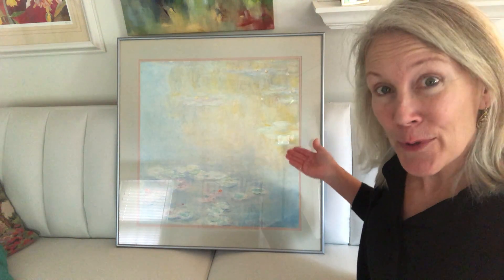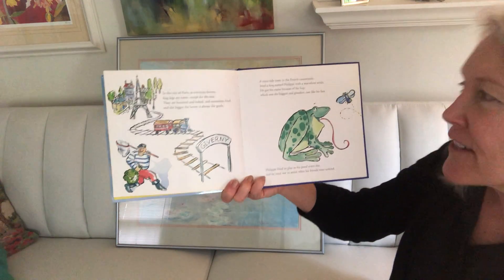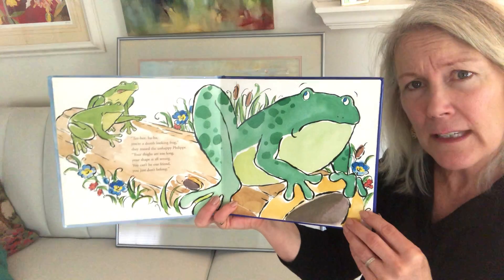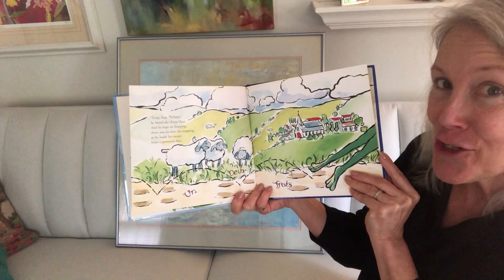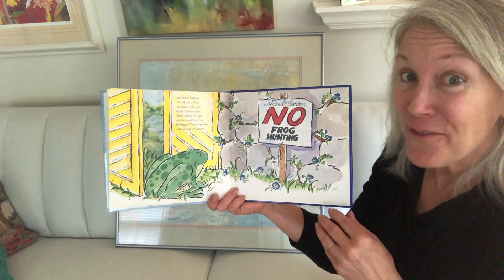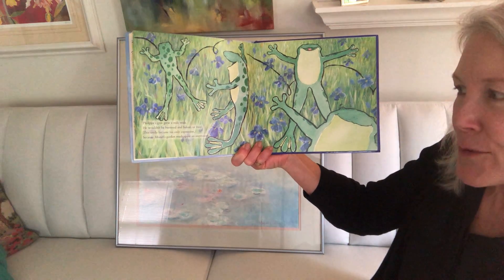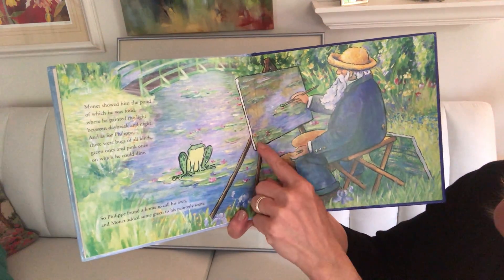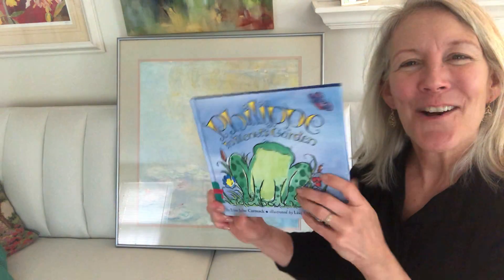Phillipe in Monet’s Garden